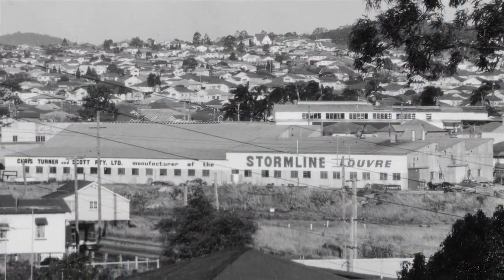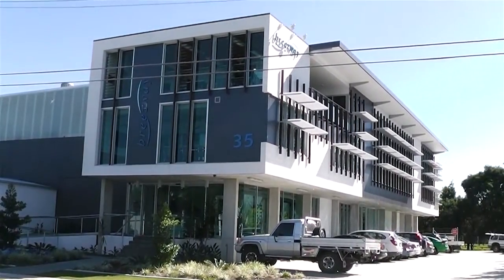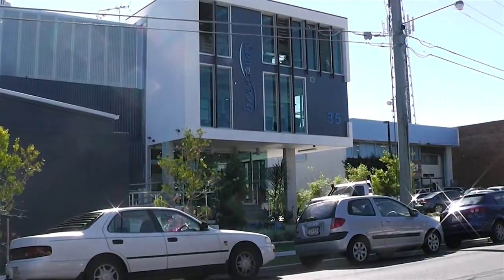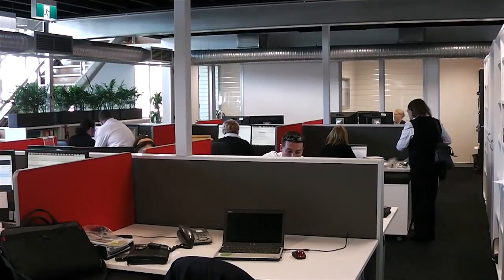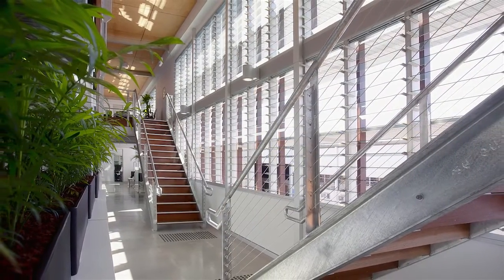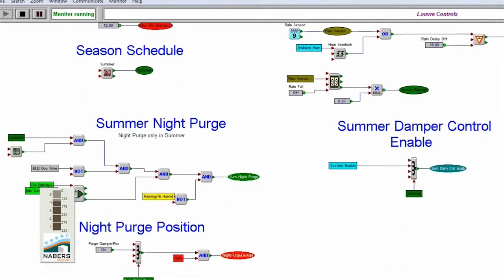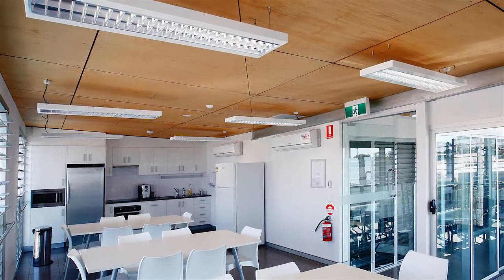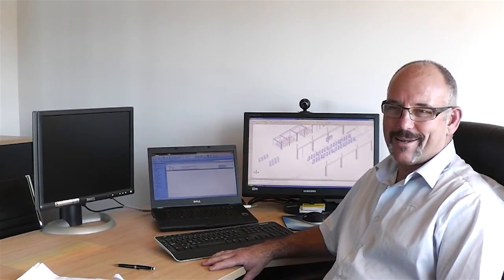Natural Ventilation in Offices - A Case Study by Breezway Louvre Windows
The new Breezway Head Office displays a spectacular showcase of Breezway Altair Louvre Windows, in particular the Altair Powerlouvre Window that has been integrated into a building management system to achieve a cost efficient, environmentally sustainable commercial building design.